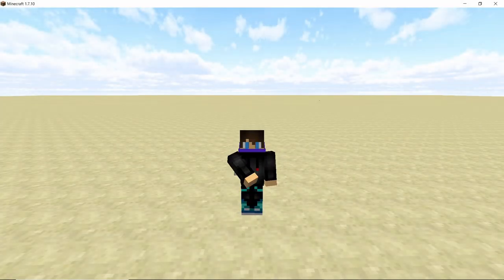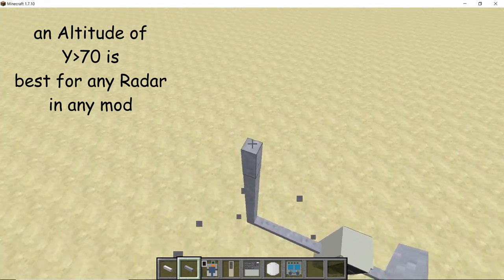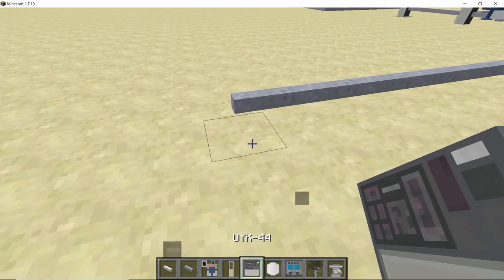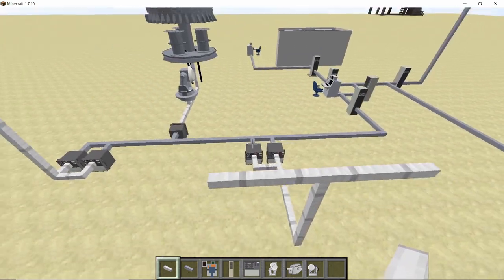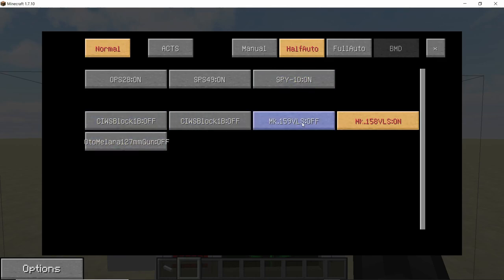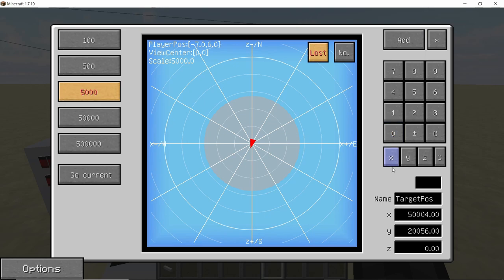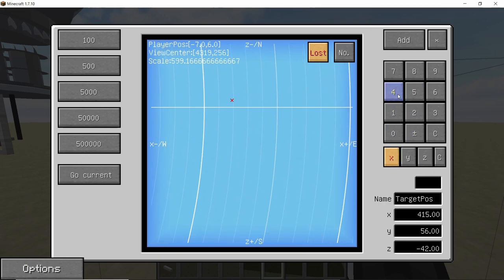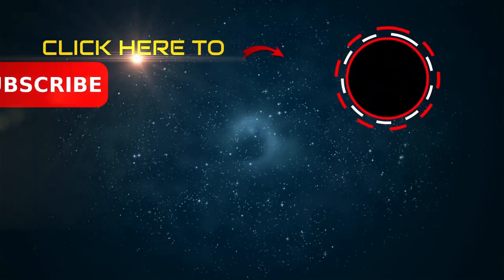How to set-up "AEGIS Weapon System" || The most "Advanced MISSILE & RADAR" System in Minecraft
Hey guys as alot of you guys were requesting this , here is how you can setup your very own AEGIS Weapon System in Minecraft. This missile system is incredible for taking both offensive and defensive measures so have fun building and using it.

0:00 Intro
0:26 Important Components
0:54 ADS
1:28 C&D
1:41 SPY-1 Radar
2:28 Surface Radars
3:19 WCS & ACTS
3:58 Missile FCS
4:35 Gun FCS
5:18 CIWS
6:06 Missile VLS
7:57 Filling up the Ammo
9:26 Testing the Naval Gun
11:00 Testing the Missile Launchers
12:47 Testing the CIWS